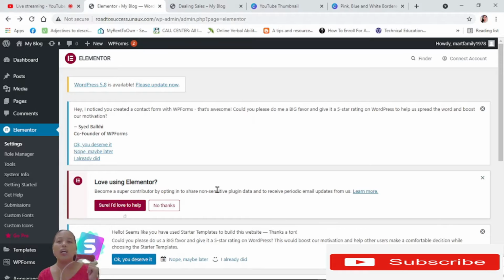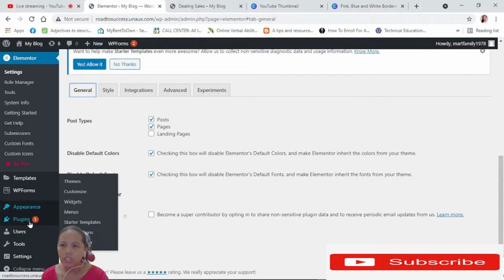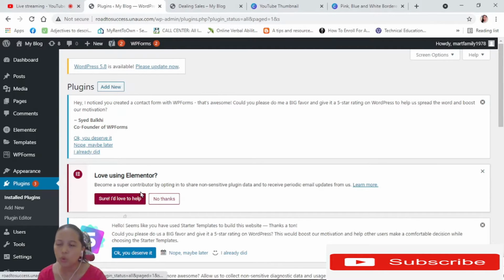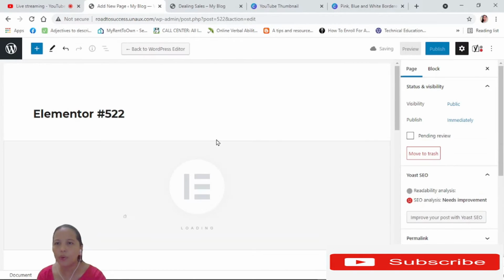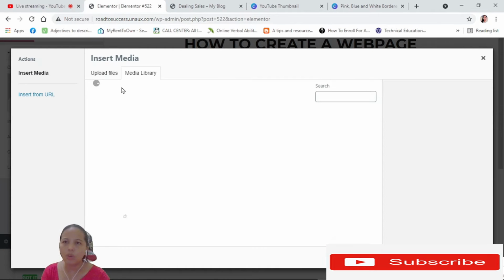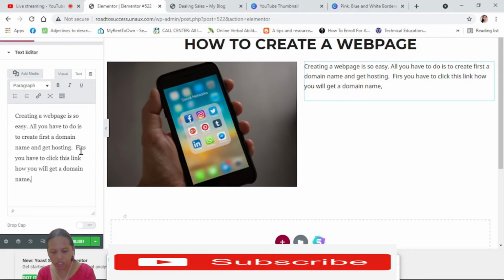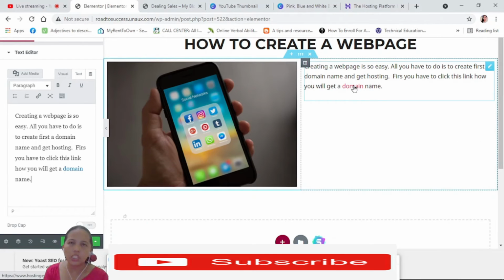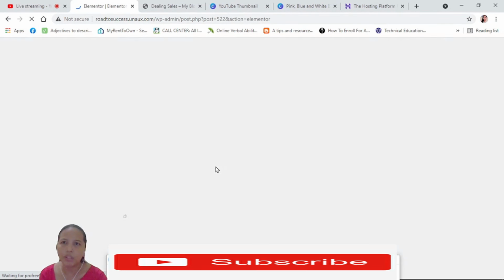Step by Step "CREATING WEBSITE" Complete Tutorial 2021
Guys, watch for the full video for creating website.

It so easy to follow and if you are aspiring writer or vlogger. Watch it repeatedly to follow. Click the SUBTITLE or the CC icon here so you may easily follow.

Help me to inspire🙂❣️❣️❣️